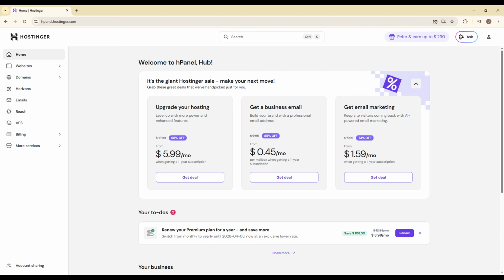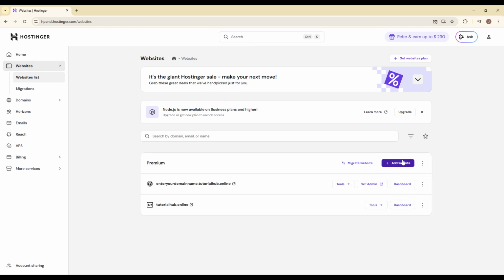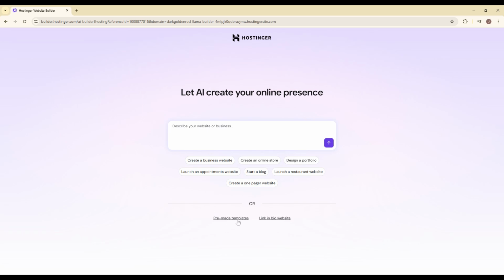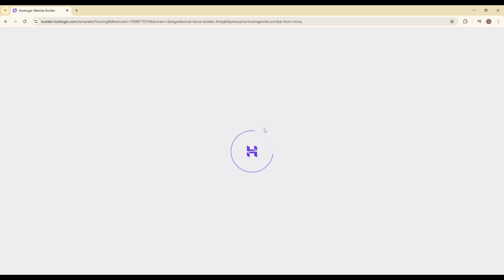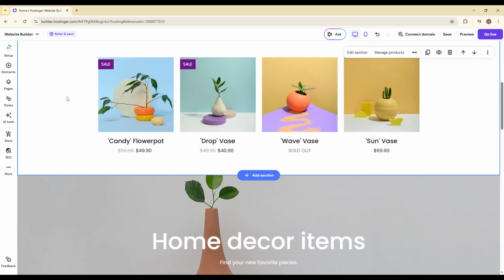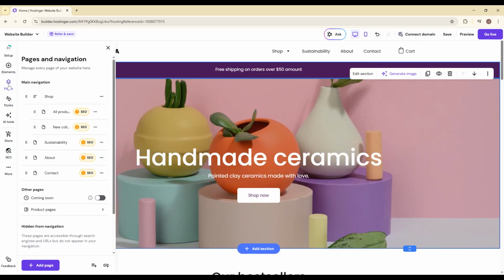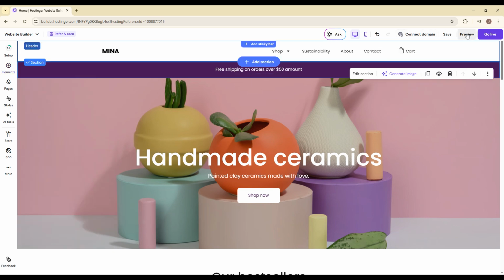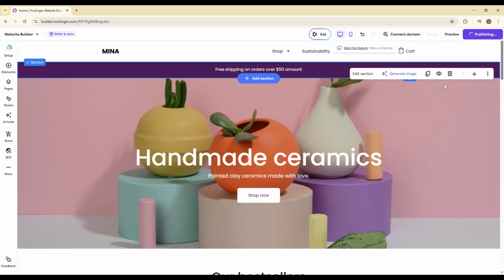How To Build A Website Step By Step Using Hostinger (2026 Easy Guide)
Learn how to build a website from scratch using the Hostinger website builder. This step-by-step tutorial covers everything from template selection to publishing live.

Timestamps
0:00 - Introduction
0:32 - Logging into Hostinger
0:58 - Selecting your domain and template
1:34 - Using the drag and drop editor